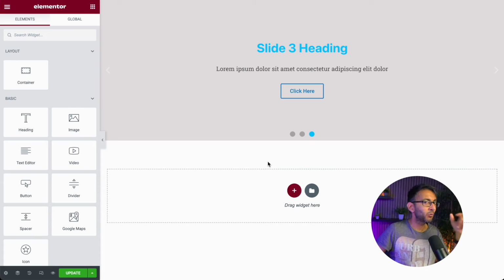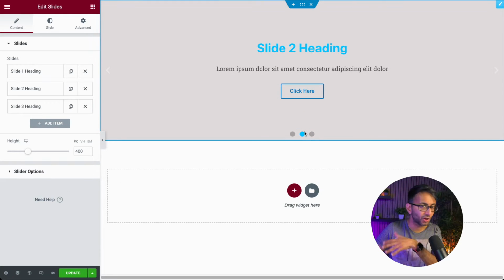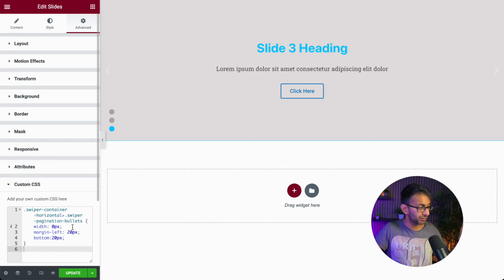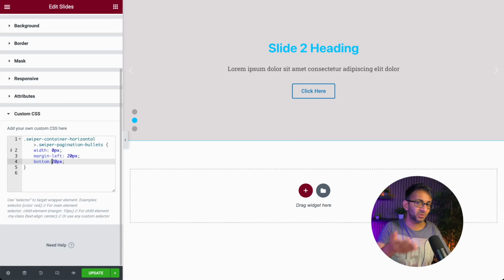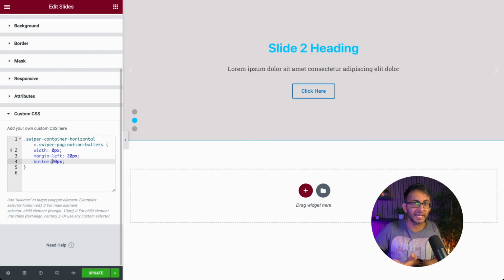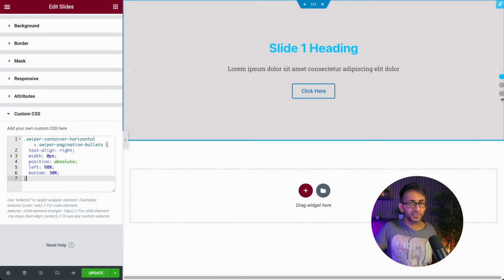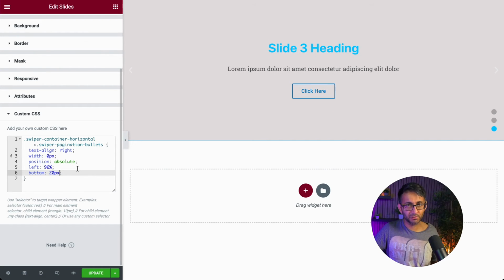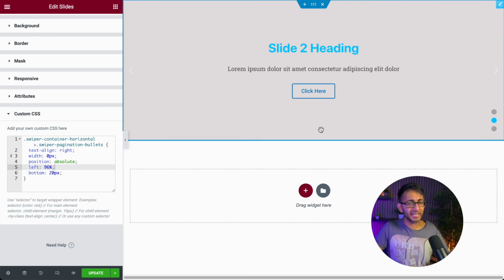Sliders - Rearrange and Move the Navigation Dots to the Left or Right - Elementor Wordpress Tutorial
Sometimes we want to do more than just position the Navigation Dots for Sliders along the bottom.

NOTE that the & below which is next to the horizontal (horizontal&) should be replaced with the GREATER THAN symbol.

CSS Code to move to the Left.
.swiper-container-horizontal&.swiper-pagination-bullets {
    width: 0px;
    margin-left: 20px;
    bottom:20px;

CSS Code to move to the Right.
.swiper-container-horizontal&.swiper-pagination-bullets {
  text-align: right;
  width: 0px;
  position: absolute;
  left: 98%;
  bottom: 30%;